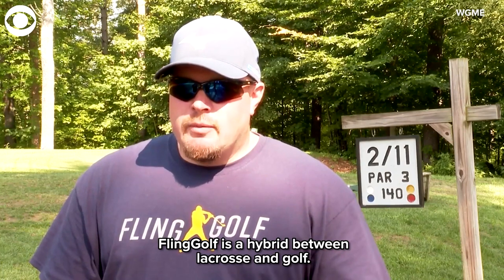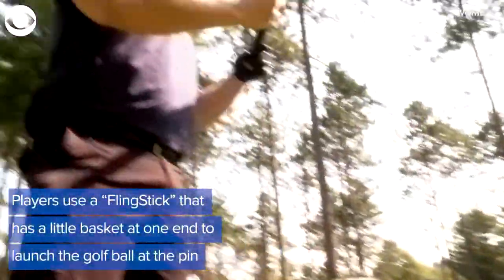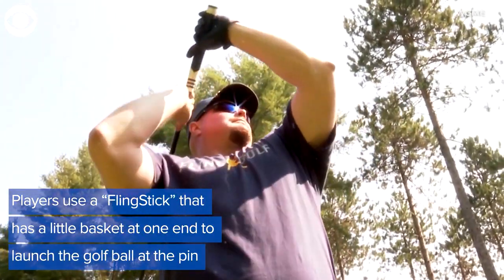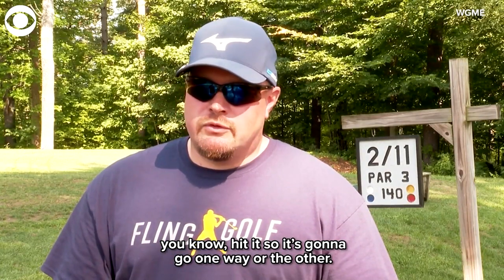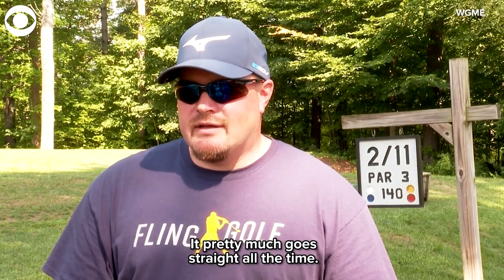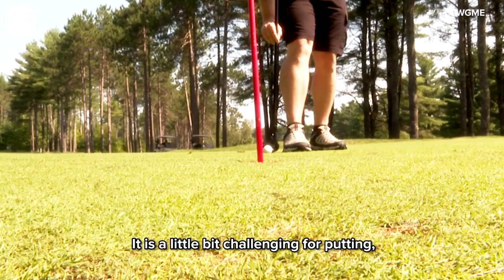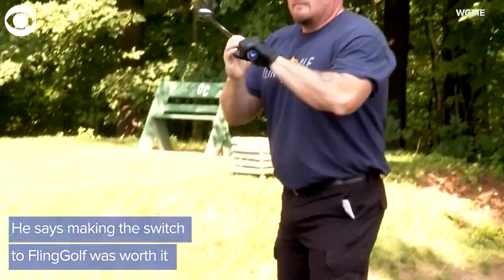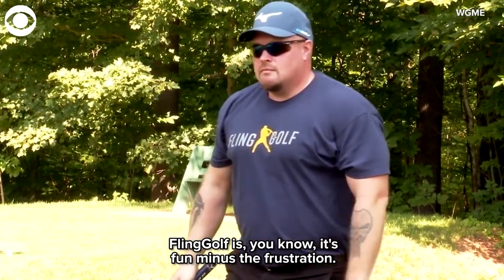WEB EXTRA: FlingGolf Combines Lacrosse And Golf Into Its Own Game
Do you like playing golf and lacrosse? There’s a sport that might be the perfect combination of the two: FlingGolf! Check it out: